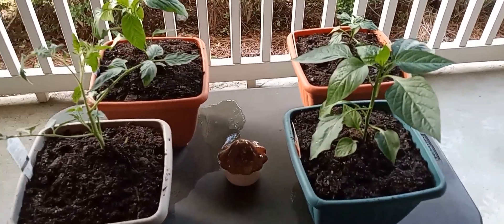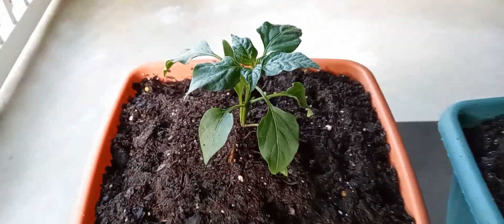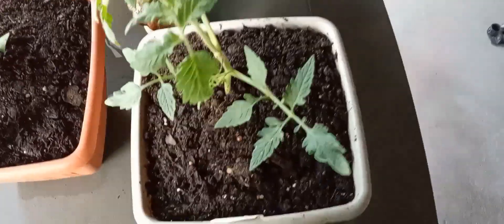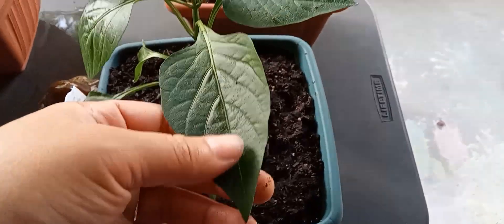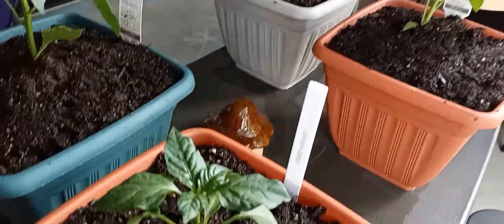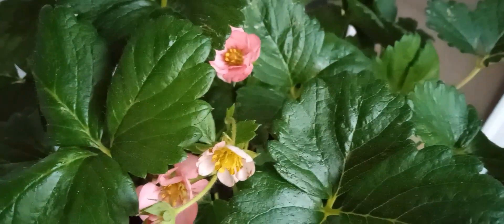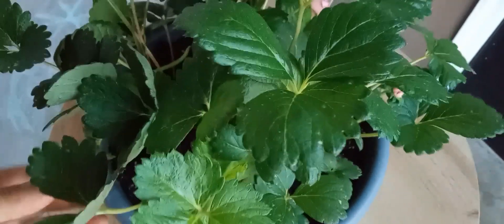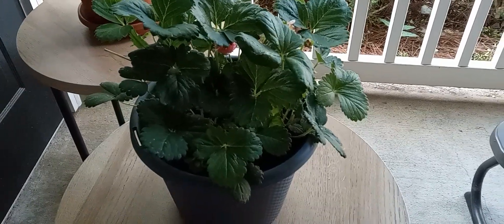Apartment Balcony Gardening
Hello beautiful people! I've added a few new plants to my apartment balcony garden.